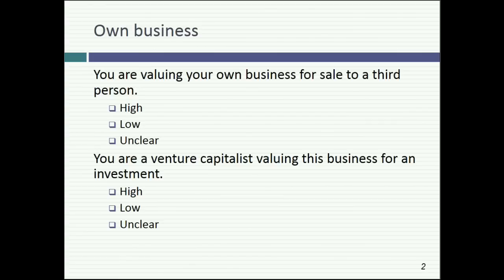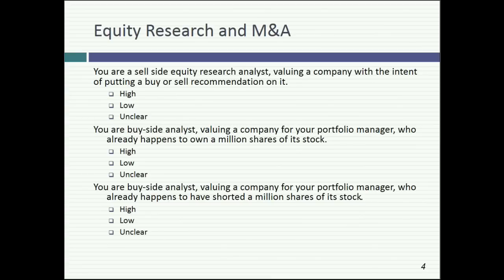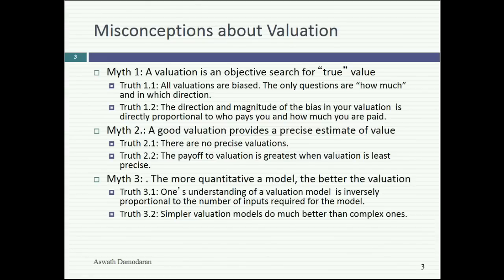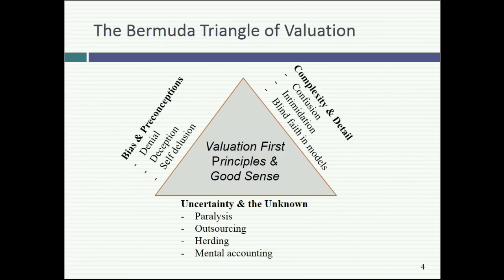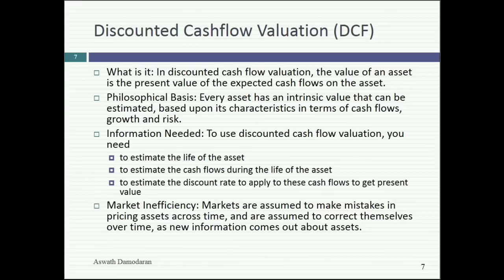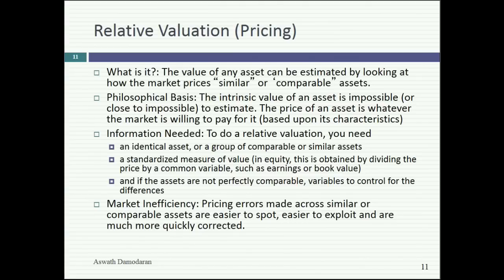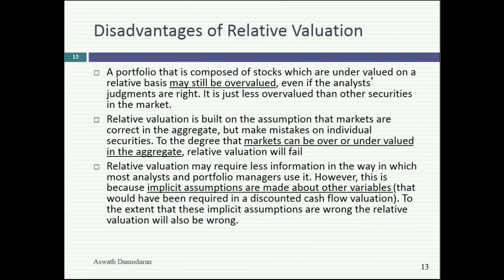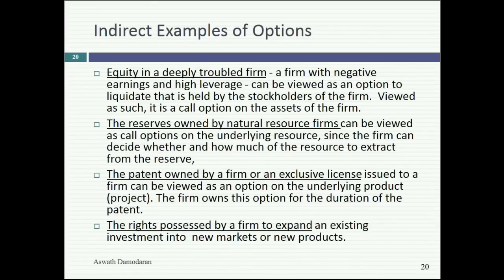Session 2: Setting the Table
Today's class started with a test on whether you can detect the direction bias will take, based on who or why a valuation is done. We then moved on to talk about the three basic approaches to valuation: discounted cash flow valuation, where you estimate the intrinsic value of an asset, relative valuation, where you value an asset based on the pricing of similar assets and option pricing valuation, where you apply option pricing to value businesses. With each approach, we talked about the types of assets that are best priced with that approach and what you need to bring as an analyst/investor to the table. For instance, in our discussion of DCF valuation and how to make it work for you, I suggested that there were two requirements:  a long time horizon and the capacity to act as the catalyst for market correction. Since I mentioned Carl Icahn and Bill Ackman as hostile acquirers (catalysts), you may want to look at Herbalife, the company that Ackman has targeted as being over valued and Icahn did for being under valued.